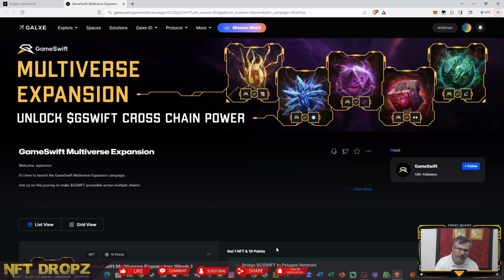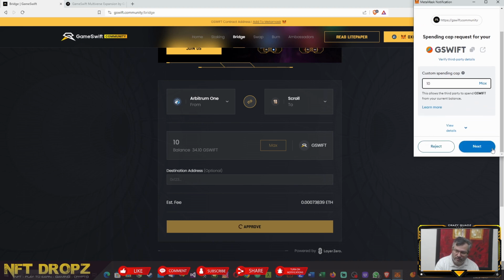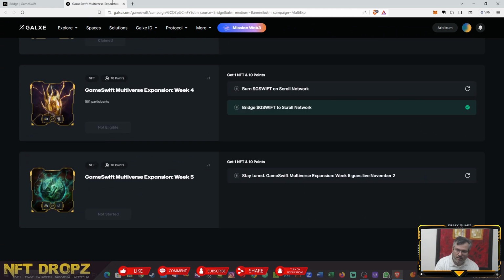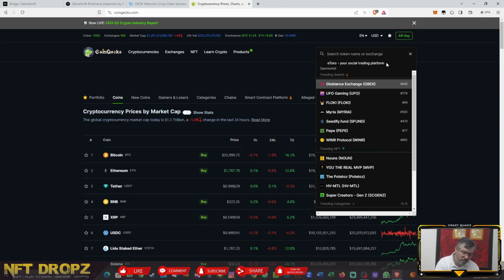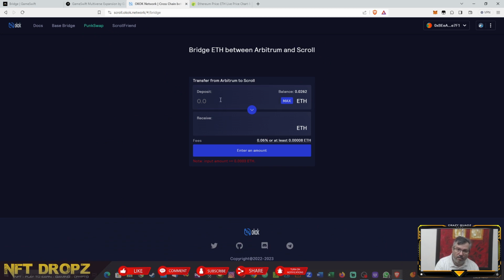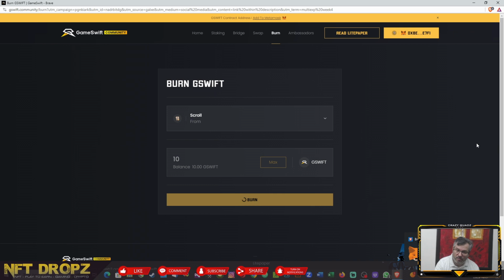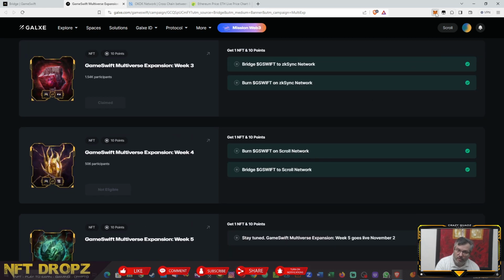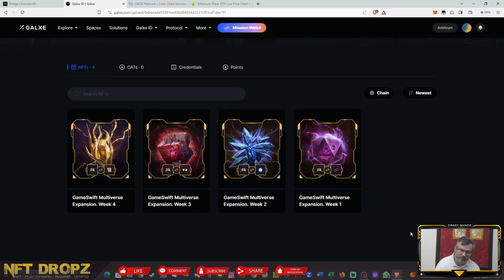GameSwift Multiverse Expansion Week 4. Bridge & Burn $GSWIFT to Scroll Network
Sign up to ByBit and claim your welcome bonus of up to $4000 (Terms & Conditions apply)

About Me

I am currently unsupervised, I know it freaks my subscribers out too. But the possibilities are endless.
I am the Unsupervised Quadriplegic, Crazy Quadz. Our Platform (NFT Dropz) brings you Play 2 Earn, Play & Earn, NFT and Crypto gaming content in a simple and easy to understand format. As average gamers we don’t always need to know the most advanced and technical information, so we keep it to the basics that you need and want to know.

NOTHING CAN GO WRONG, OR CAN IT?
About GameSwift

About GameSwift

The one-stop gaming ecosystem
Chain, Web3 Infrastructure, Platform, and Gaming Studio are the four well-designed and integrated pillars that make up the GameSwift ecosystem. Our original infrastructure facilitates implementing blockchain technology and sharing in-game resources for game developers and lets the players enjoy their gaming experience to the fullest.

Gaming-Optimized
High-speed transactions, ultra-low gas fees, and reliant network infrastructure create e perfect environment for any gaming protocol launching on the GameSwift Chain.

Cross-chain Interoperable
The GameSwift infrastructure enables users to seamlessly access the chain from any place and any major blockchain network while simultaneously providing interoperable transfer of cross-chain data.

Secured By Polygon
The leading-edge Polygon technology and our specially optimized battle-tested nodes provide the top quality security for all protocols deployed on our chain.

This channel is dedicated to the average and disabled gamer as well as the Play to Earn Crypto/NFT gamer.

Warning about scammers trying to use project to scam you, please make sure you deal with the projects directly..

Contend of this video is based on creator’s opinions and review and may be subject to change.